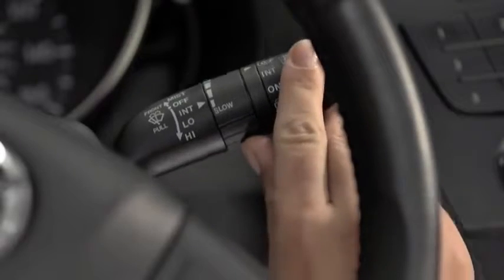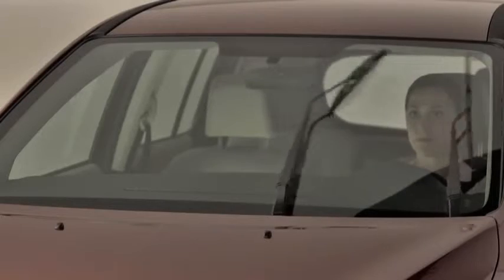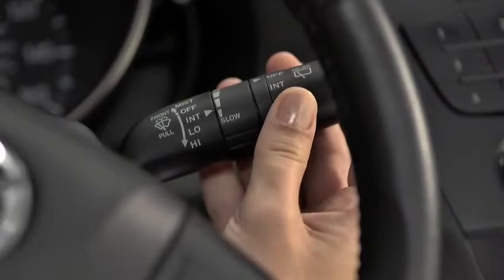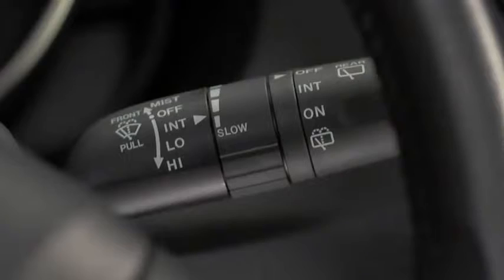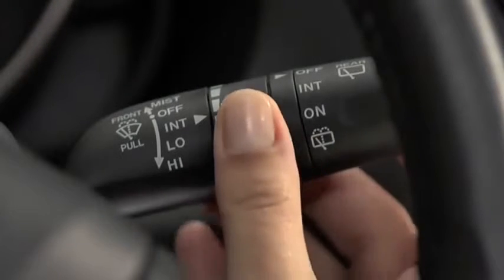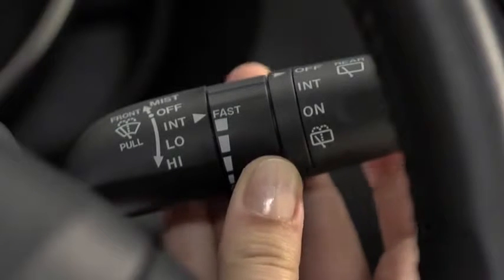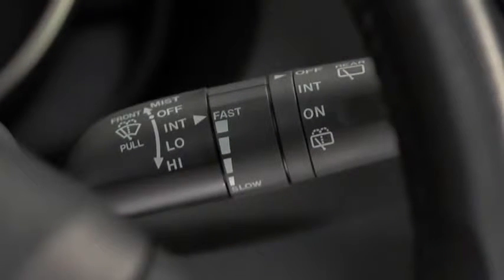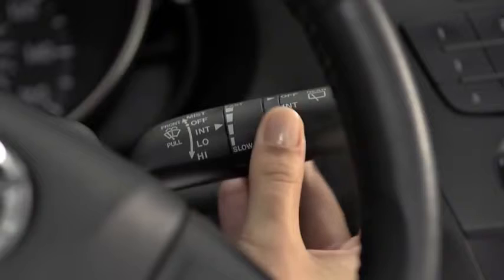2013 Mazda5 — Wipers Washers Variable Intermittent Mazda USA